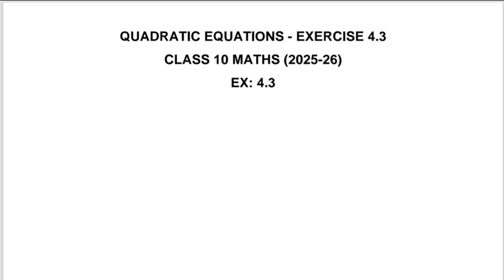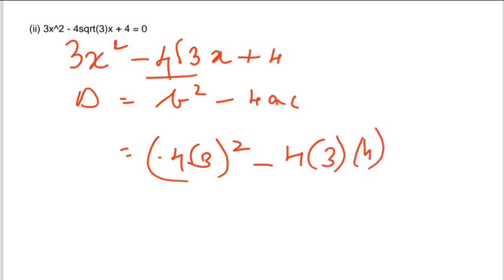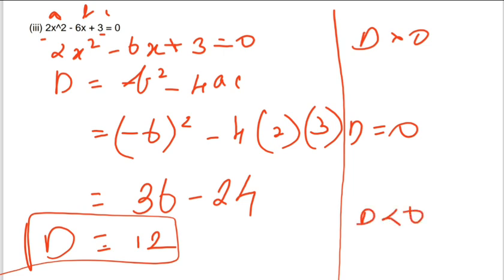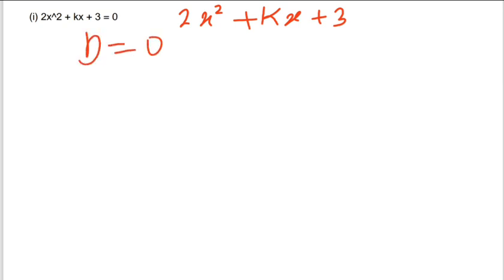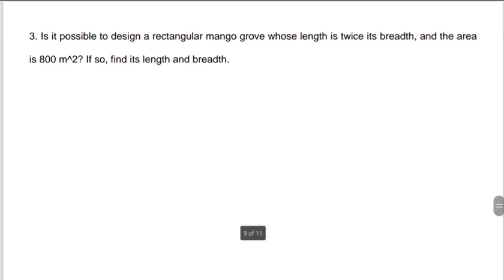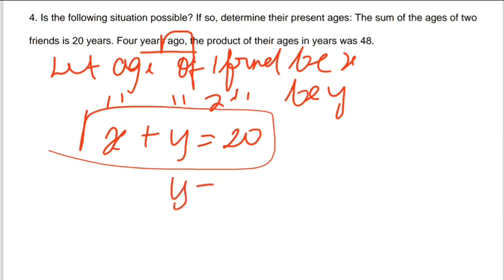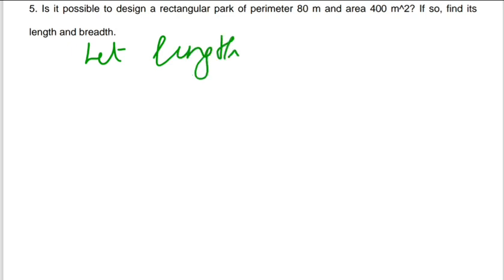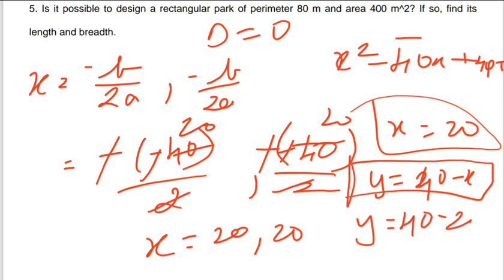Quadratic Equations – Class 10 | Exercise 4.3 | Nature of Roots & Word Problems | JK MATHS